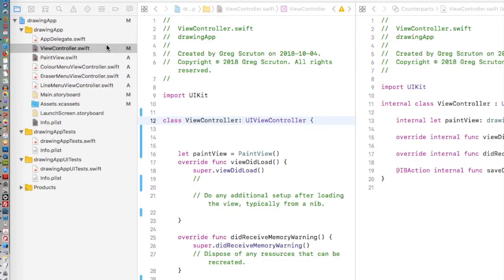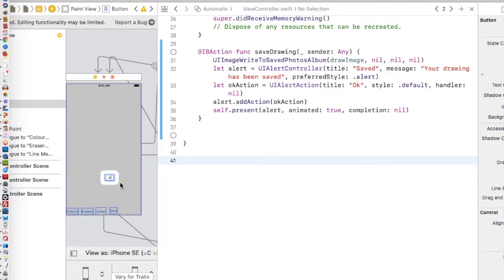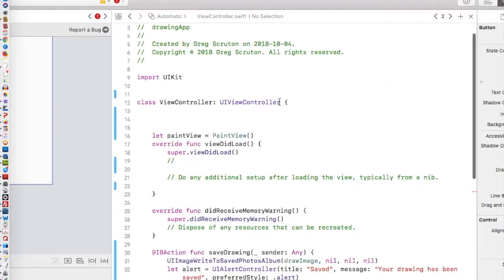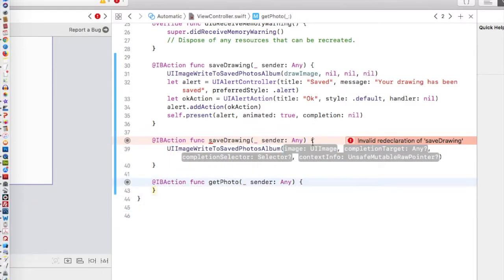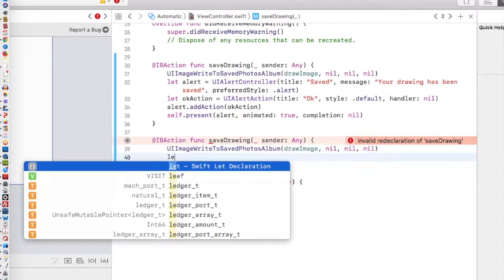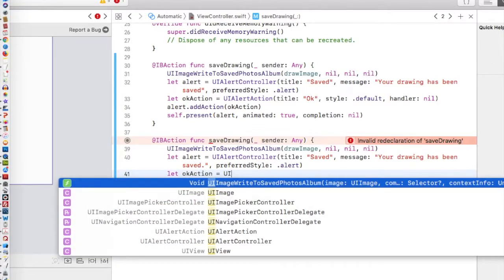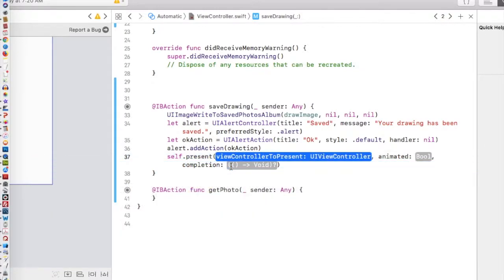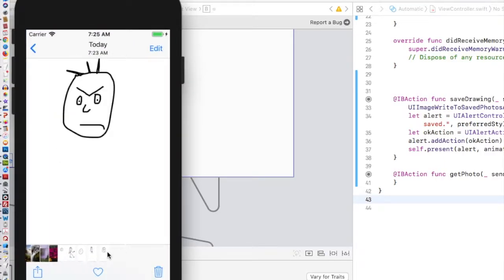Save Image to Photo Library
Get your drawing app to save your drawing to the Photo Library.